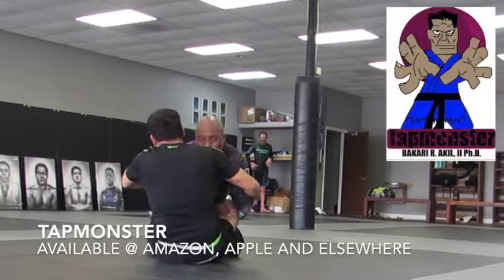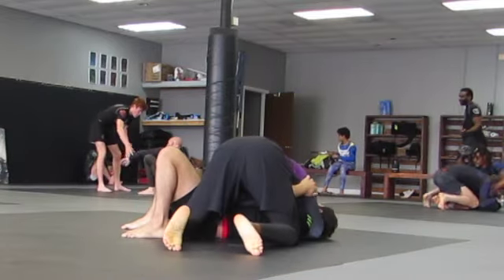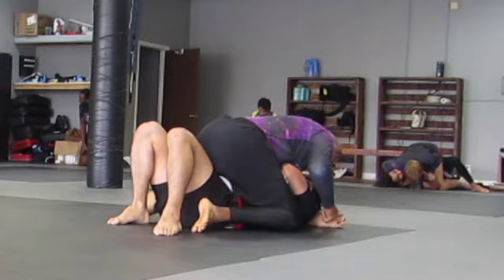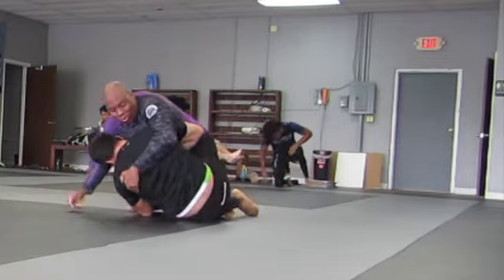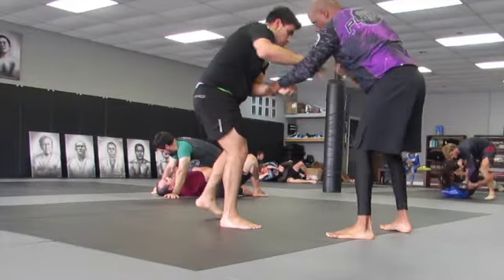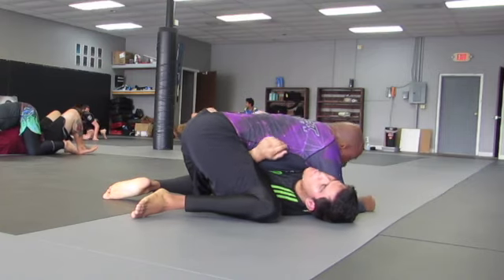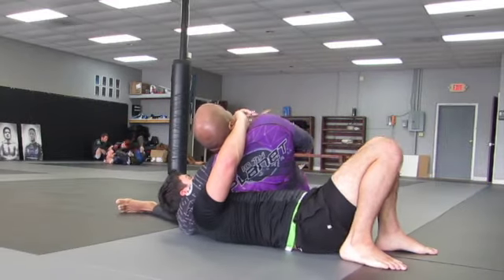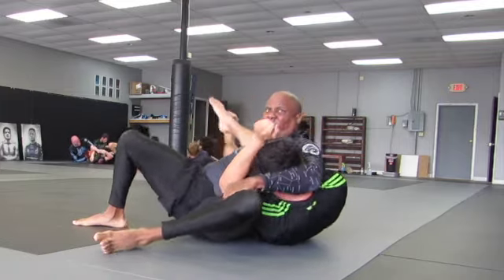Try Harder - BJJ Roll with Bakari & Alex - Narrated Roll - 10th Planet Orange Park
In this video, I am trying my hardest to get the Crusher Gatame. It's not working...